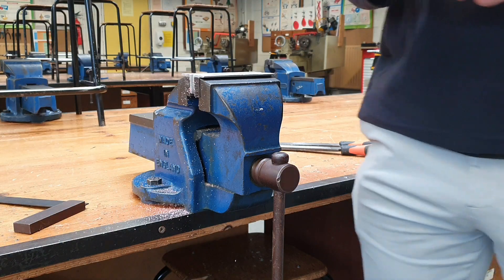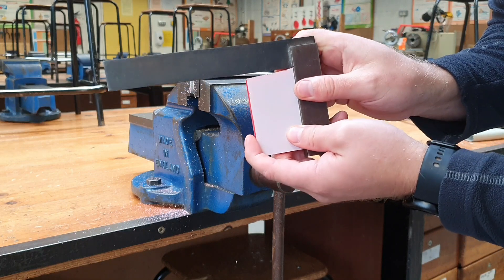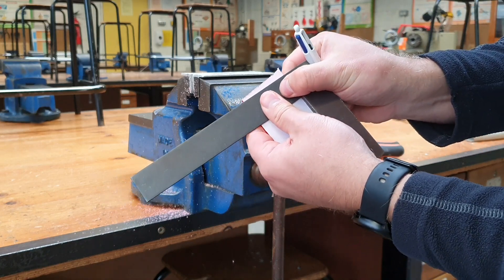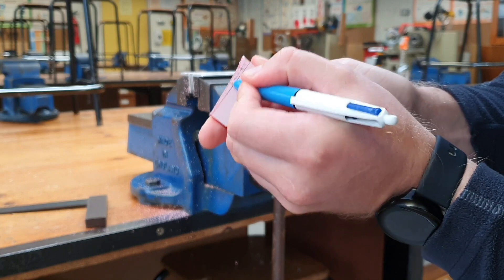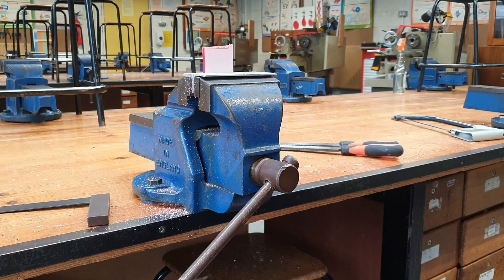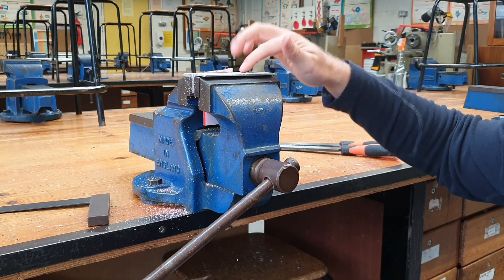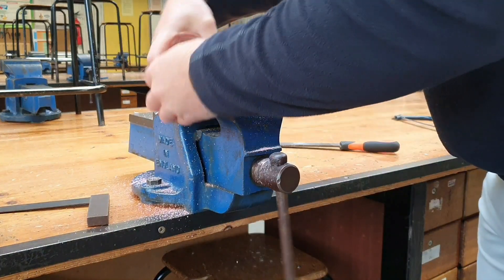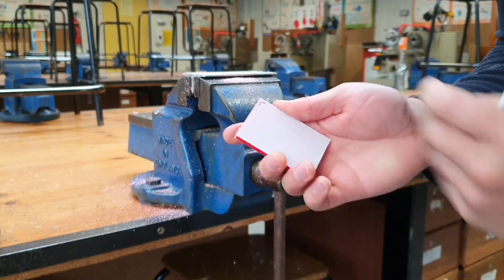Squaring Off A Workpiece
Short video describing how to properly square off a workpiece.